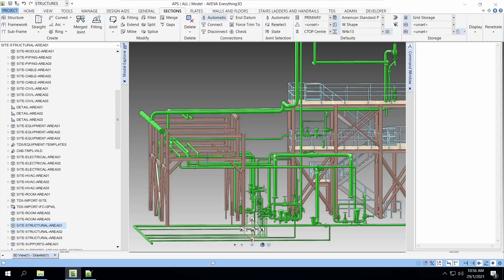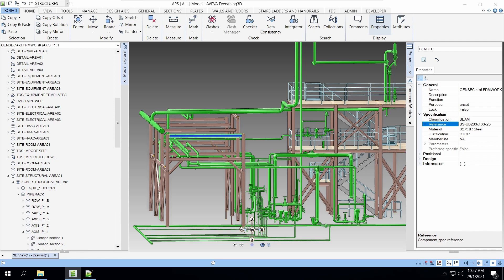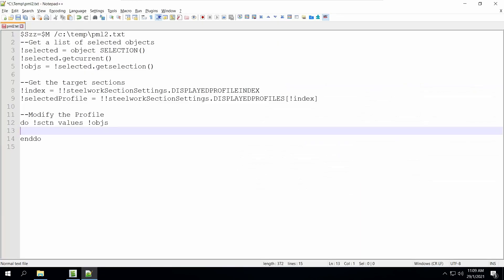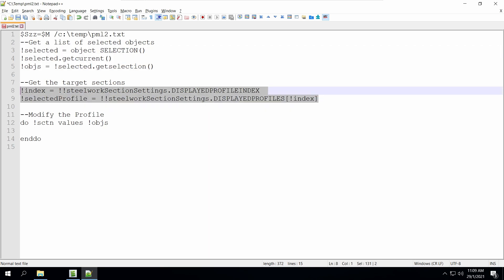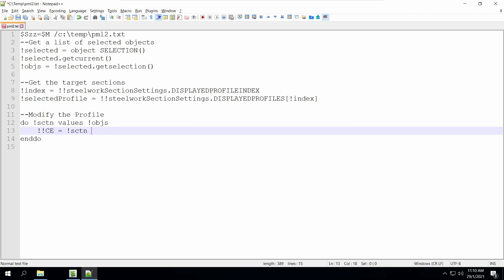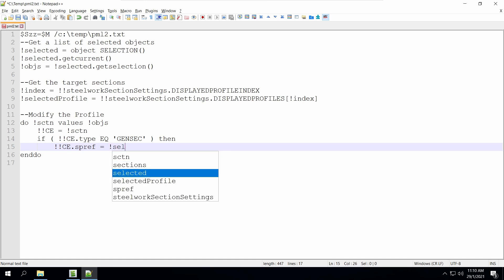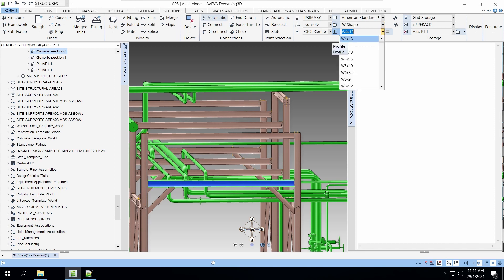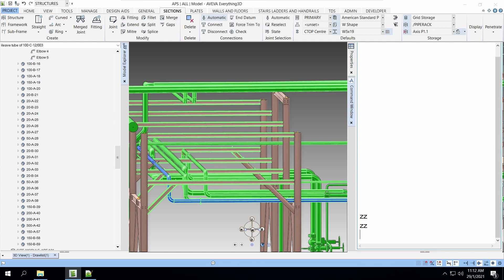Coding Tutorial - Modifying Multiple Gensec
This is a continuation of the last video. We use the framework that we created before to modify multiple GENSECS that we selected. Hope you like it. You see PML is easy if you practice.

With more than 100 years of design, modelling and development using AVEVA 3D Plant design software between our team, you will be satisfied with what we can do. We have support EPC worth more than US 1.5 billion in 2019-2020 .